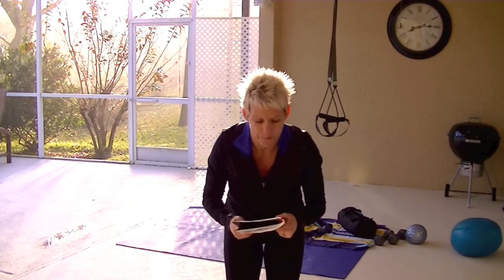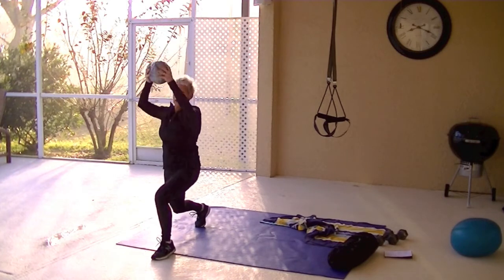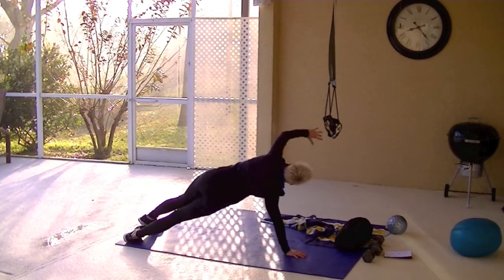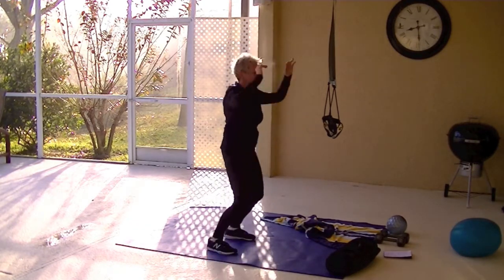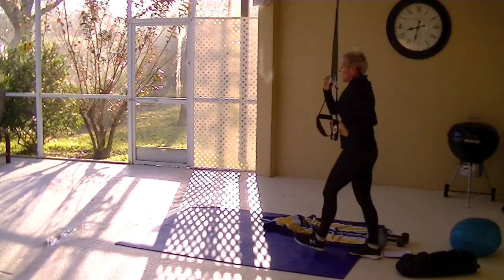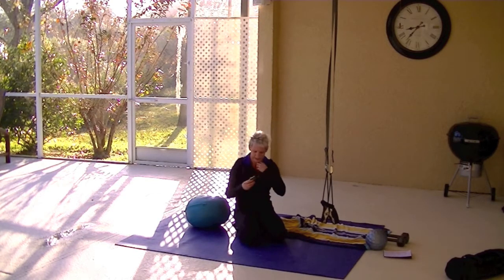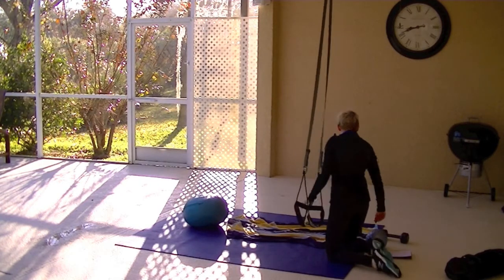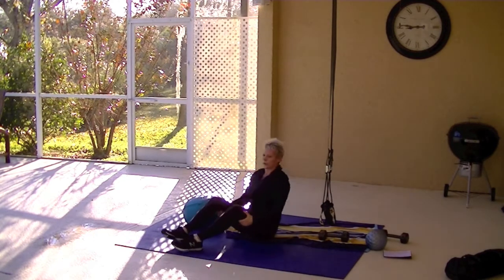Get Pumped and Abs Too Cardio Workout Video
Set timer for :10 rest/ :50 work   18 rounds

1) 5 Squats / 1 Press Overhead to a Burpee
2) 10x Mountain Climbers/ 5x Frog Hop
3)  Push-up Core Rotation to Burpee
4) Alternating Front Lunge with Twist to 4x Jump Lunges
5) Burpee with Sumo Squat to Alternating Knee Lift Right then Left
6) Pull-up to Bicep Curl (straps or dumbbells)

Abs  :10 rest/ :50 work

1) Plank Toe Taps off Ugi Ball
2) Roll out on Knees with straps or Stability Ball
3) Russian Twist